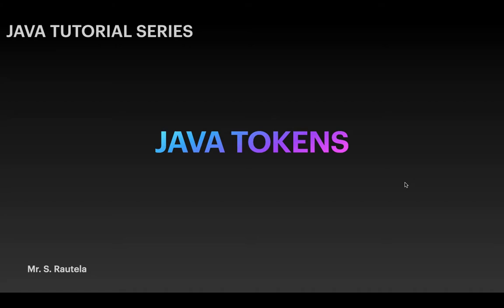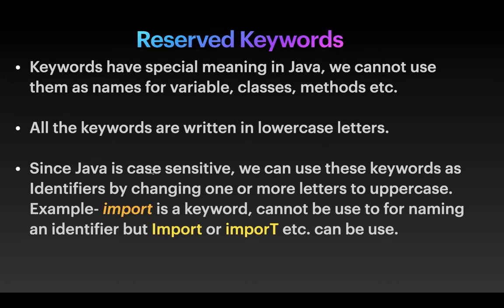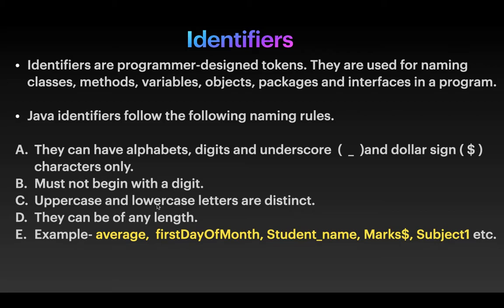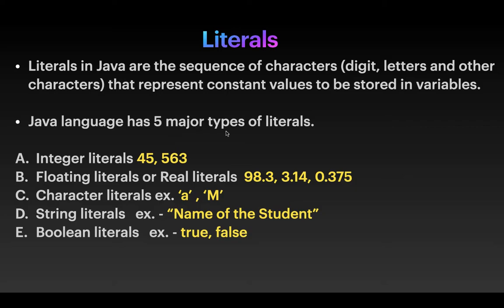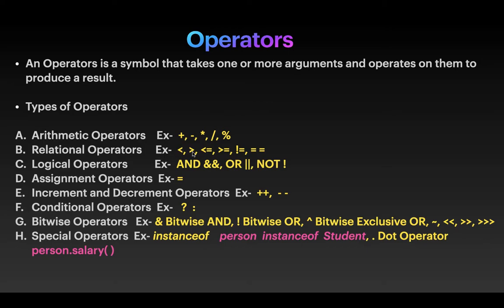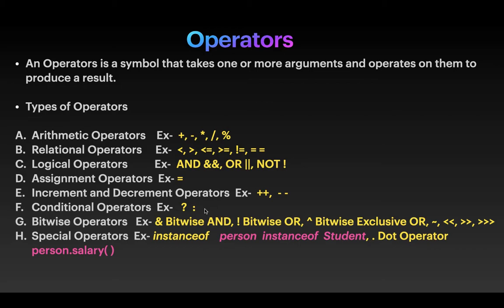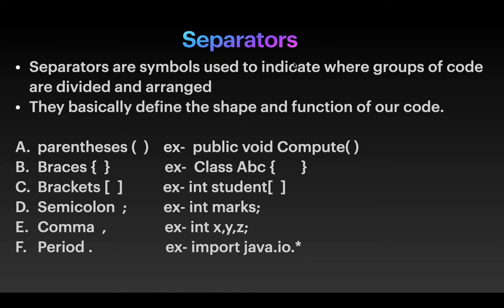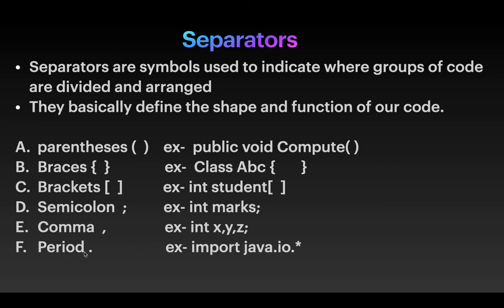Java Tutorial Series- Java Tokens.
In this video, I have explained in detail about Tokens in Java Programming.